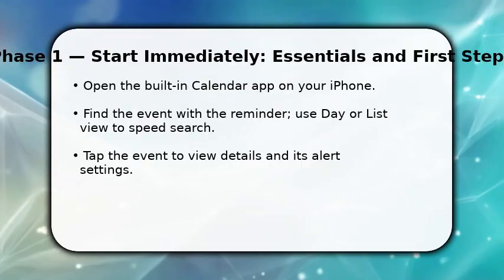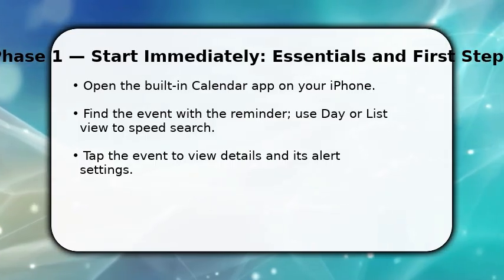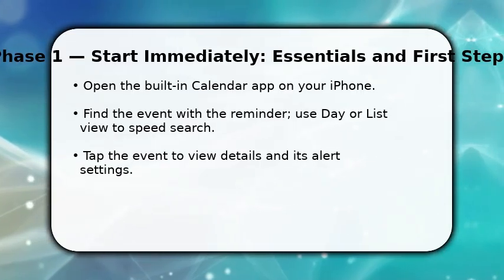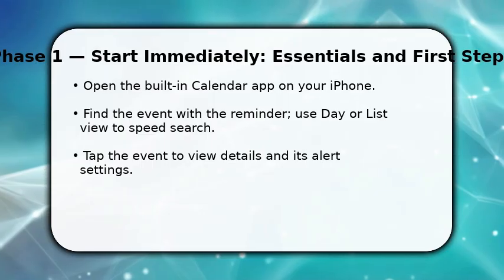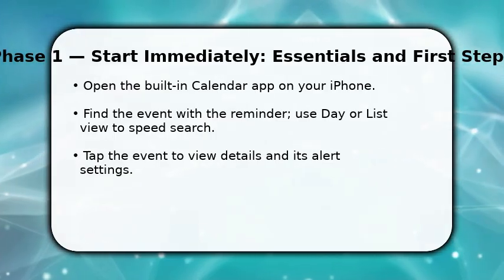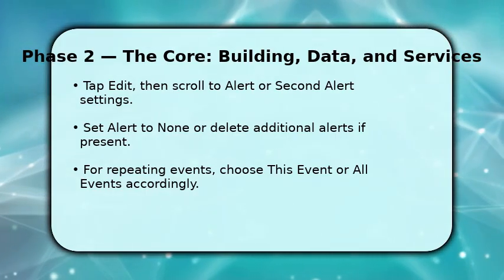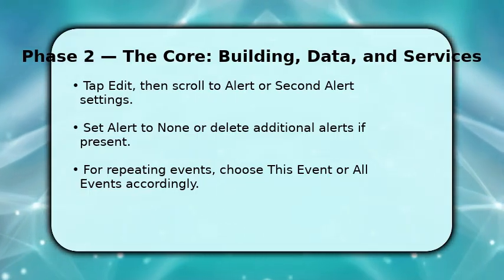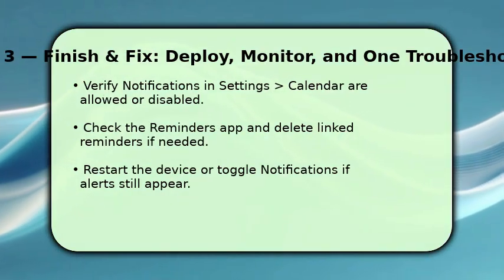How to Remove Reminders in Calendar Iphone - Step by Step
How to Remove Reminders in Calendar Iphone - Step by Step | 🔒 Surfshark VPN Deal — Stay private and secure. $1.99/mo + 3 Months Free ▸

Learn the quick and easy steps to remove reminders from your iPhone calendar. This video guide takes you through each stage, ensuring that managing unwanted alerts becomes a breeze.

remove reminders, iPhone Calendar, step by step removal, delete events, calendar management